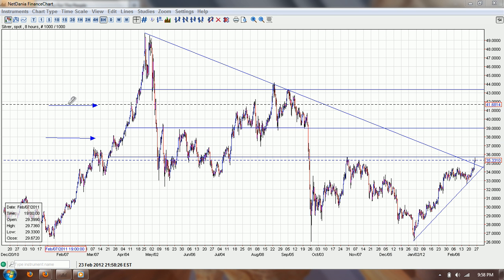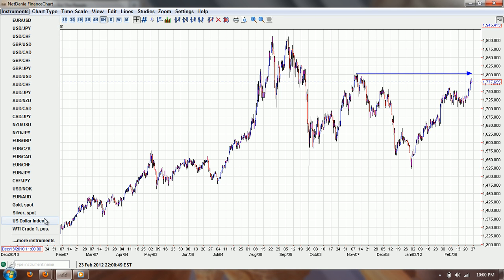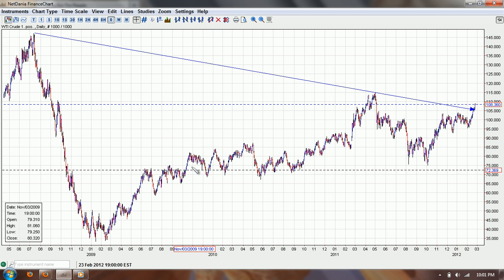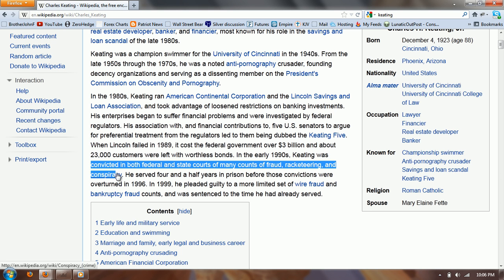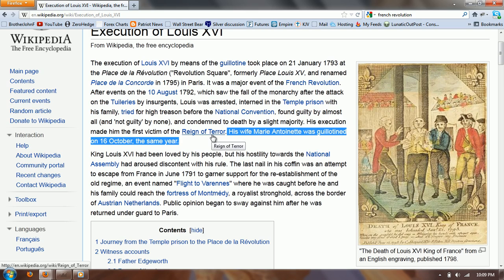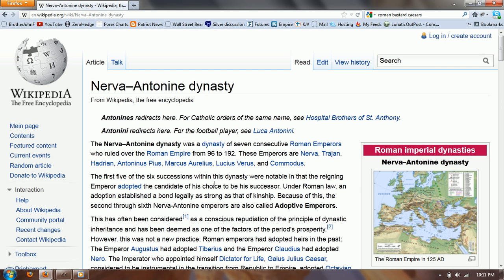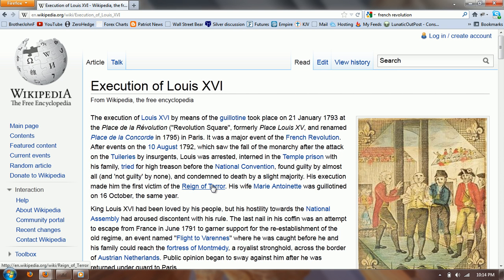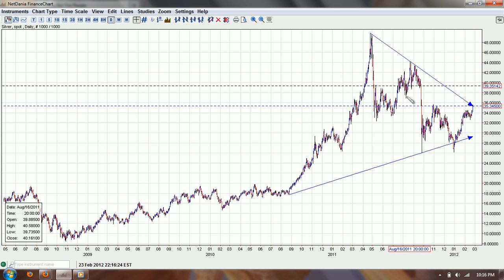Silver Update 2/23/12 Holding The Bag